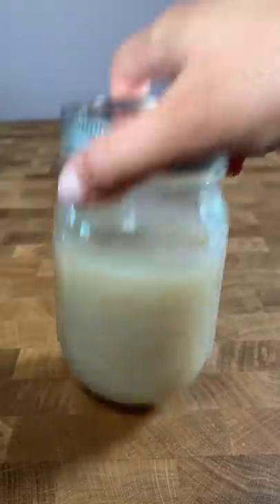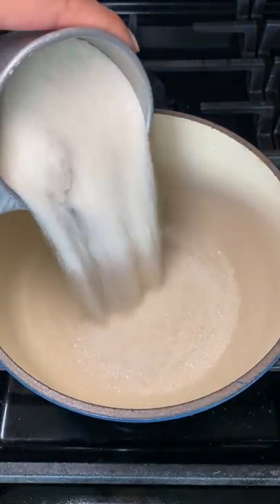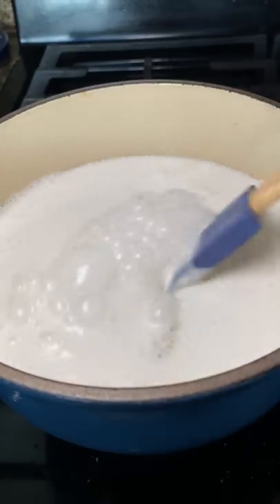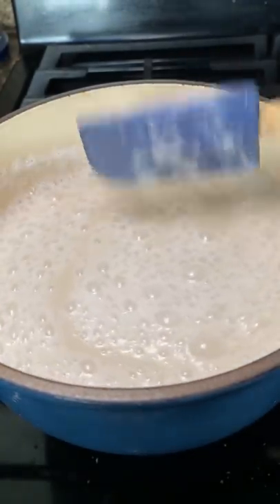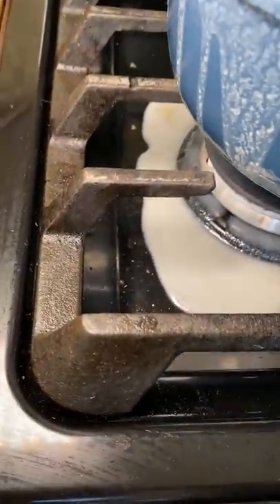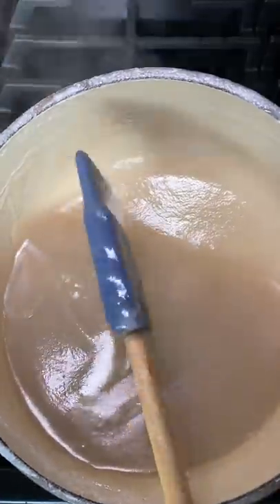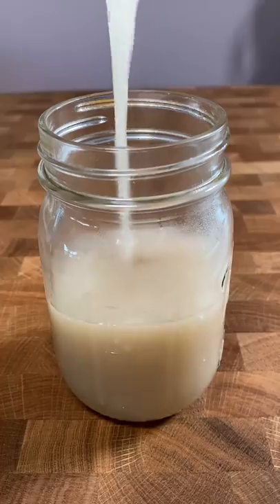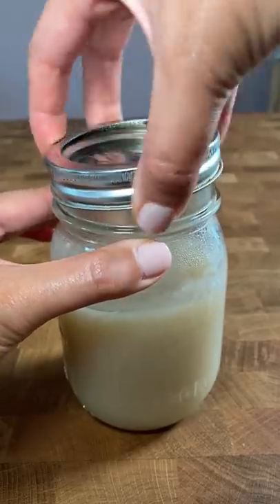How to make coconut condensed milk